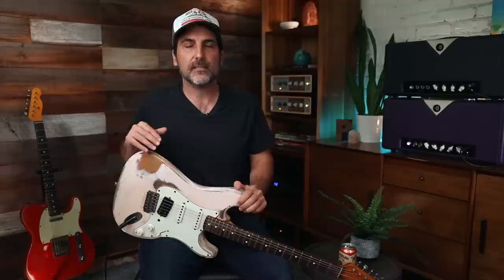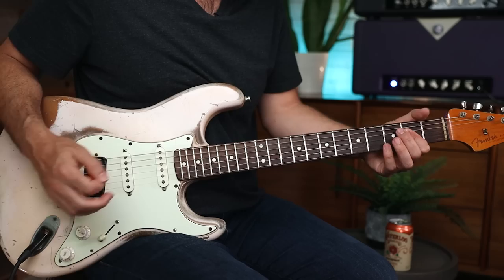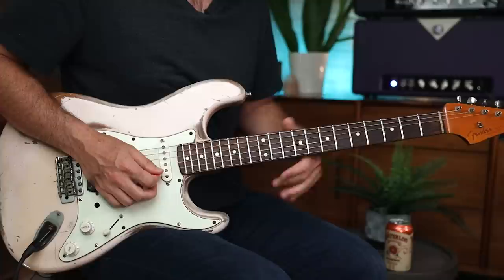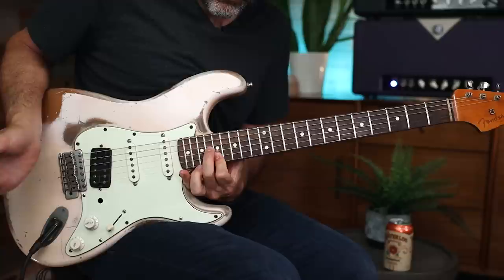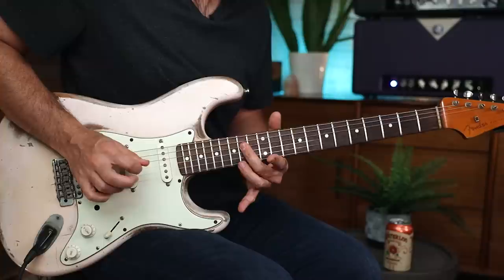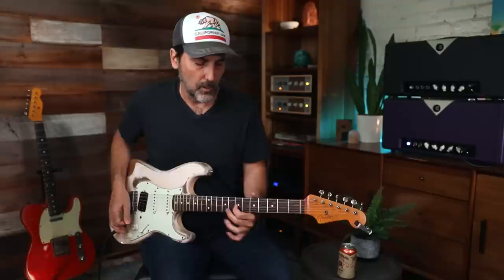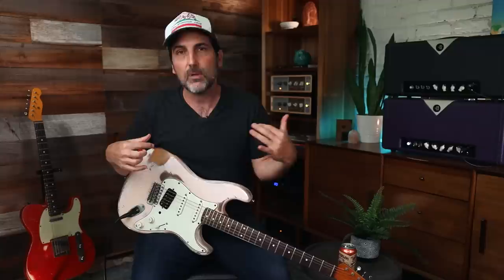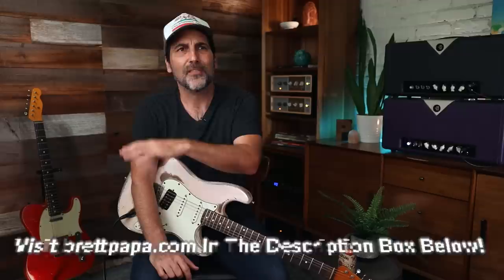Solo Better On Guitar In 20 Minutes Or Less Using The Gilmour Approach - How To Create Melodic Solos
Want to solo better on guitar in 20 minutes or less? I suggest using what I call the Gilmour approach to soloing on guitar. This approach can get you soloing and creating better more melodic guitar solos in almost no time at all! I mean let's face it David Gilmour of Pink Floyd has written and recorded some of the most epically melodic solos ever played on guitar. In todays lesson we will analyze how using the pentatonic shapes and the CAGED system can lead us to understanding exactly what he was doing in some of those solos. Take his first solo in the song Comfortably Numb a textbook example of playing perfectly to the chord changes in the progression using very simple chord shapes too solo from.

Next we will take that same idea and concept but use a different chord progression and feel to create an entirely off the cuff melodic solo. This system will work wonders for your playing!  Want to dig deep into these types of concepts?  Check out 👇